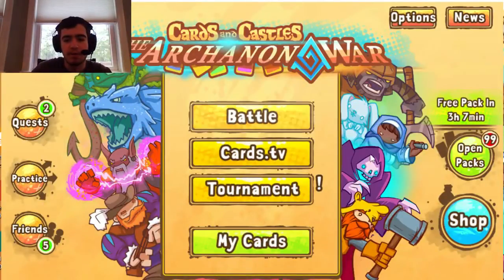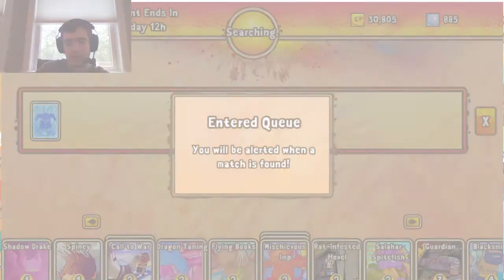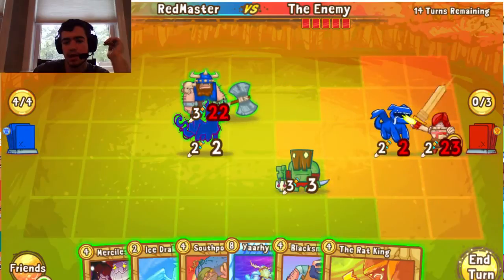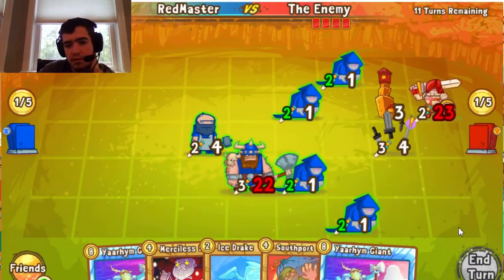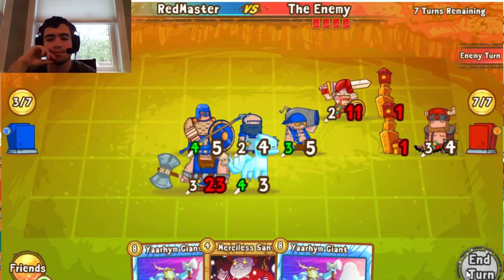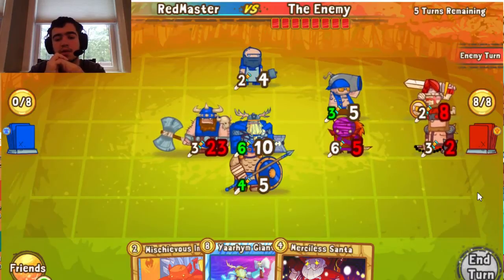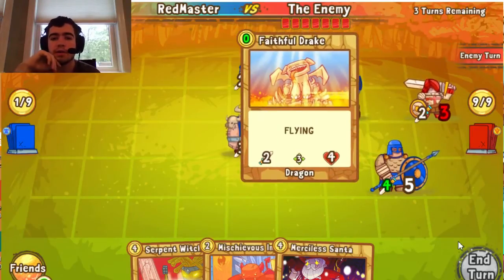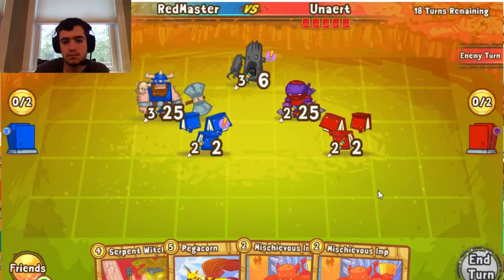Cards and Castles | Hero Draft | Let the VIKINGS RULE!!!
Hey Guys,
Welcome to Hero draft, where your decks are not yours and your castles moves around. Attempting to pick up two wins for the Archanon Pack in this weekends tournament so lets see how it goes